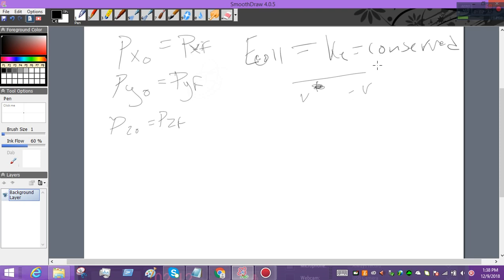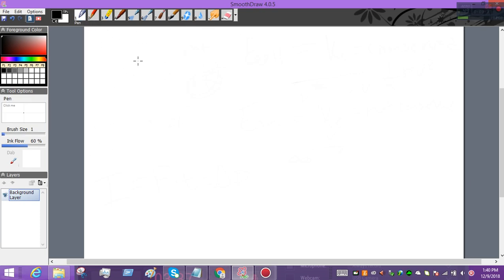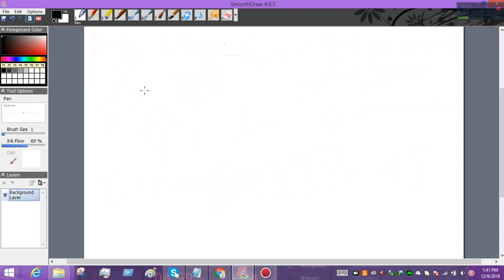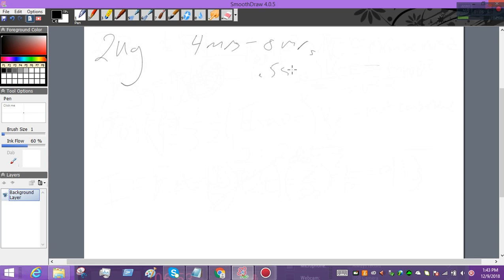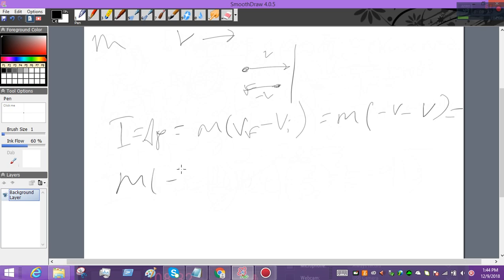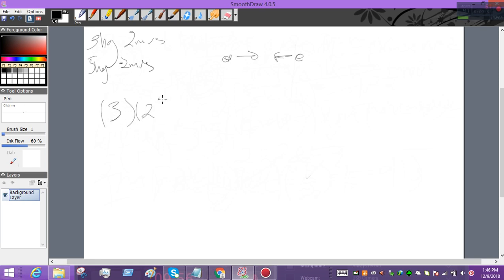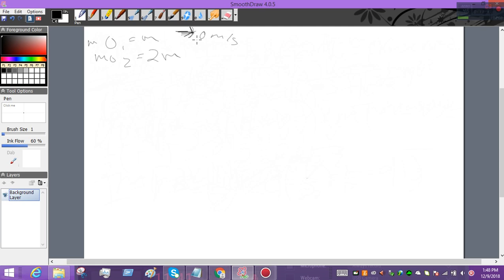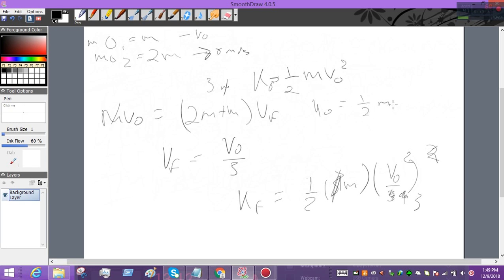AP Physics 1 Study Session Linear Momentum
if you have any more questions